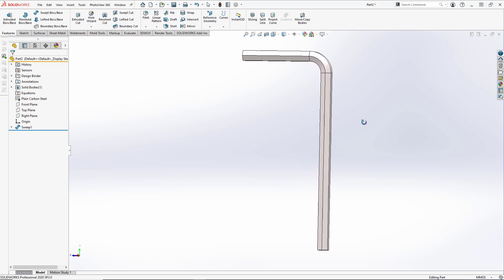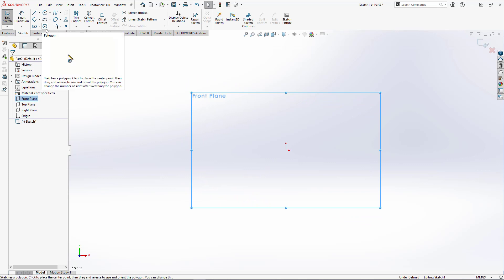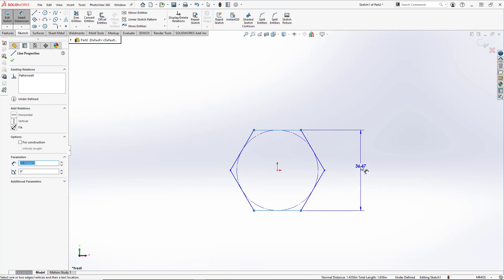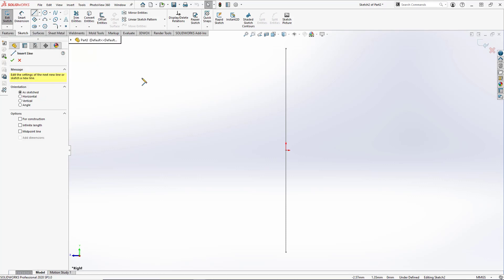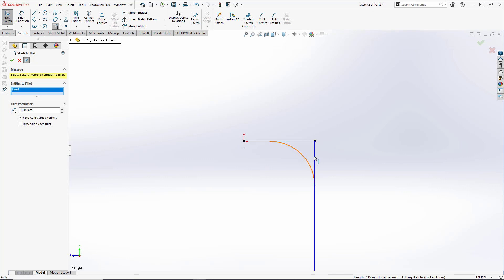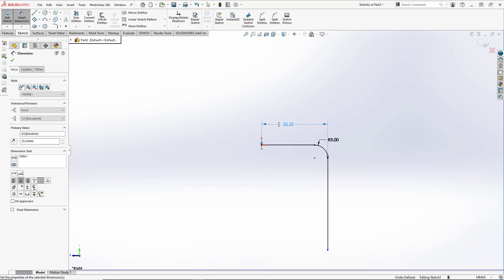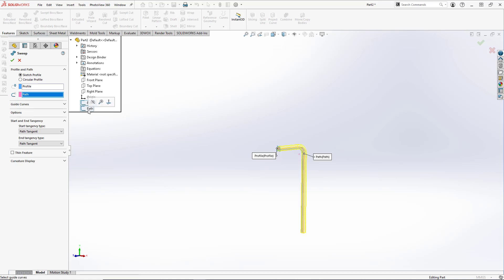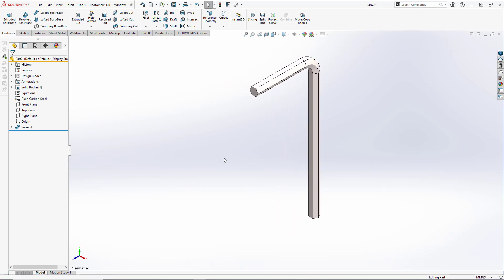SolidWorks Tutorial Sweep Tool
In this tutorial, we are going to use the sweep tool to create an Allen key. This will be a quick tutorial, intended for new SolidWorks users.
In our next video, I’m going to take this base model and show you how to use a design table to create multiple configurations of the part with ease.